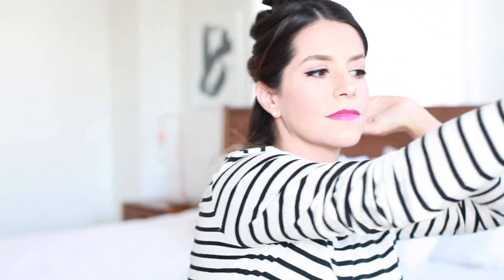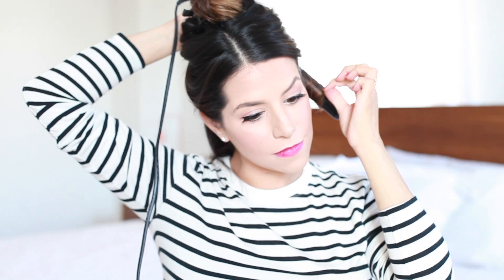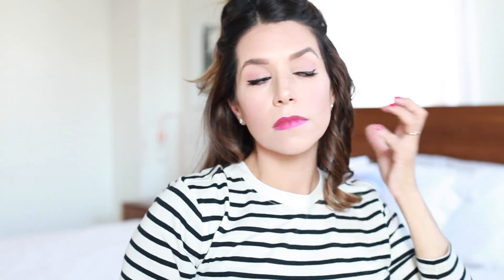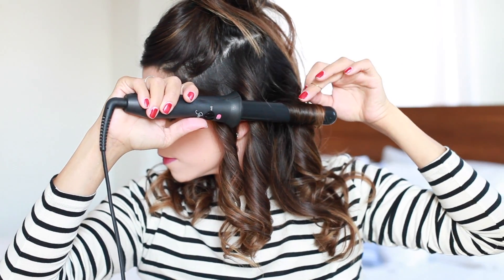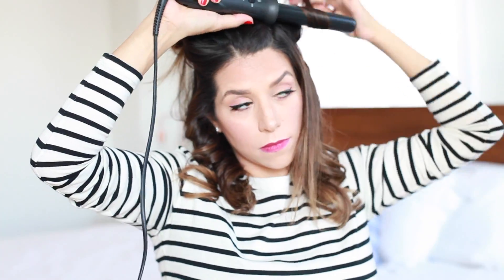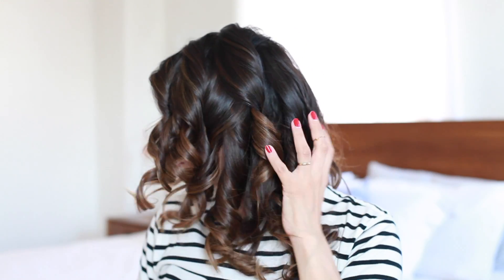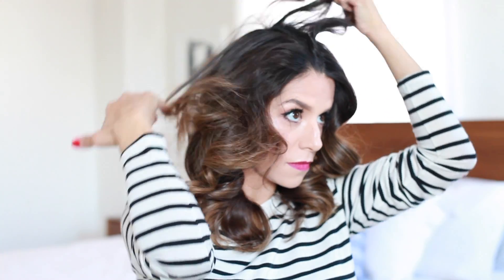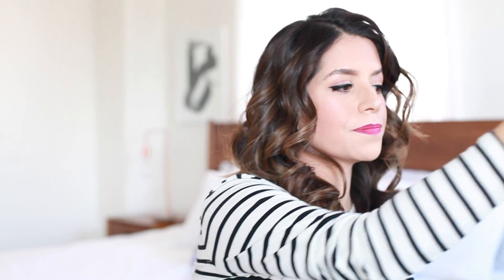Hair Tutorial | How I Use a Curling Wand to Curl My Hair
xo, Olivia